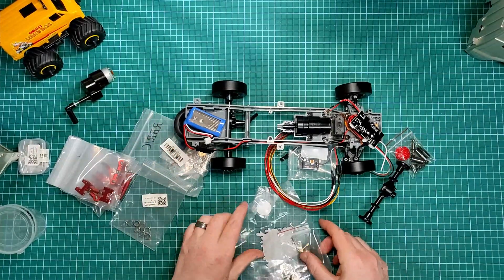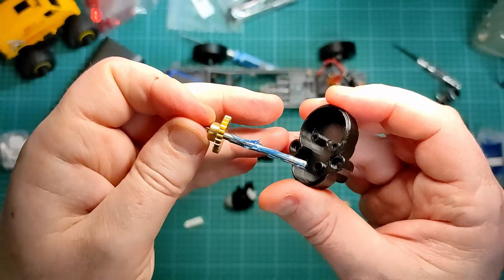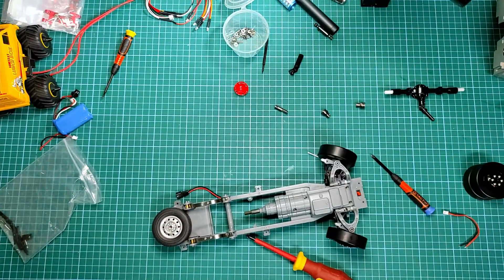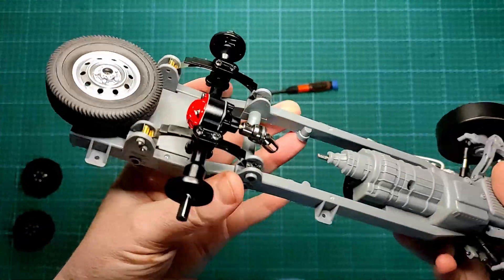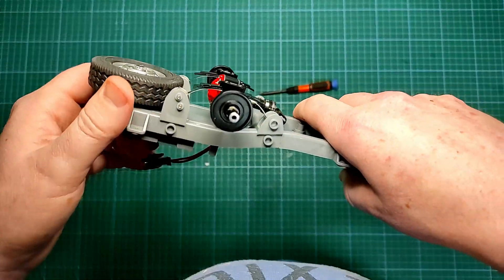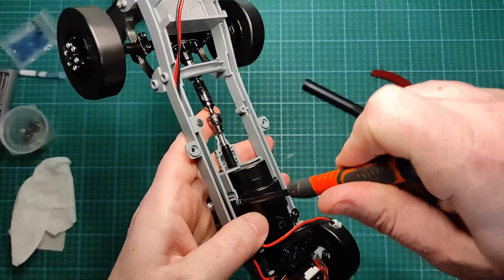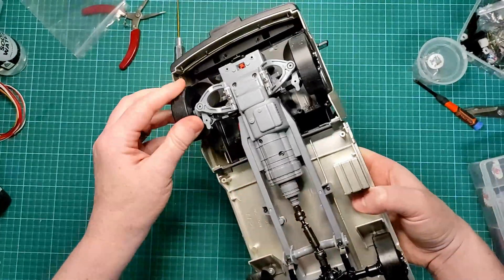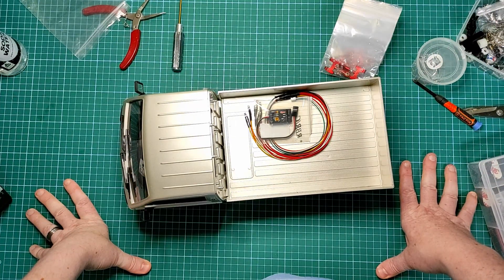How to Upgrade WPL D12 Drivetrain inc. Bigger Motor Metal Gearbox Driveshaft Axel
Update: I've since decided to try a Brushless Kit. The 370 is decent, but for the money I'd grab a brushless, and use this metal gearbox and drivetrain.

Also see... Installing 1:10 Hard Drift Wheels / Tires

Coming soon:
- Lighting Kit
- Hard Drift Wheels Tyres
- Drift Control Box
- Faster Motor
- Metal Gearbox and Gears
- Upgraded Bearings
- Adonised Aluminium Double Wishbone Suspension
- Realistic Steel Window Wipers
- Upgraded Metal Axel and Drive Train